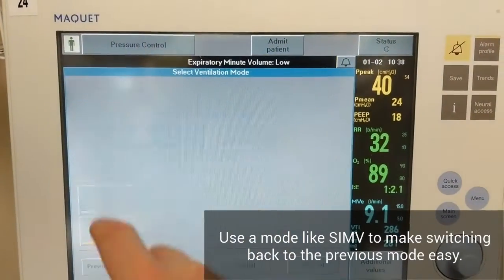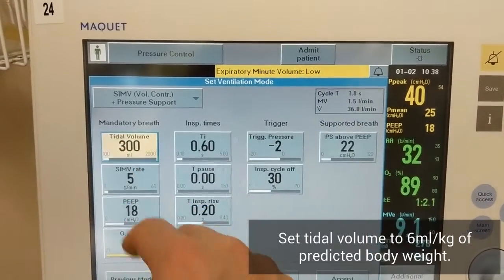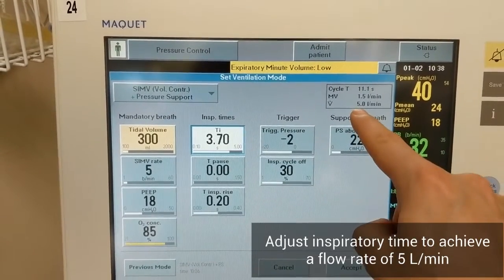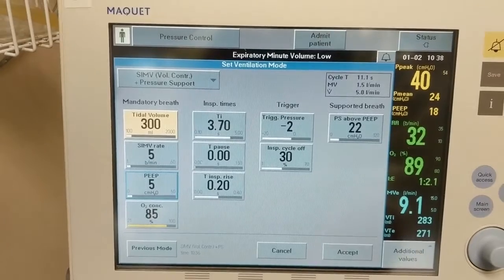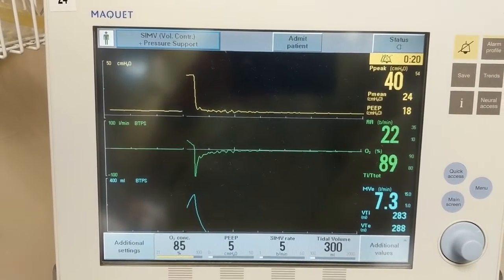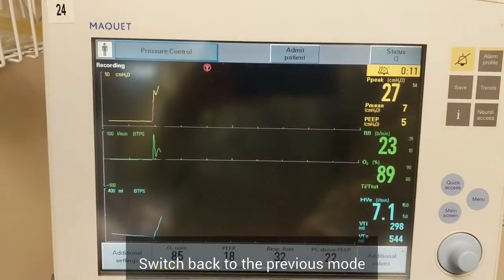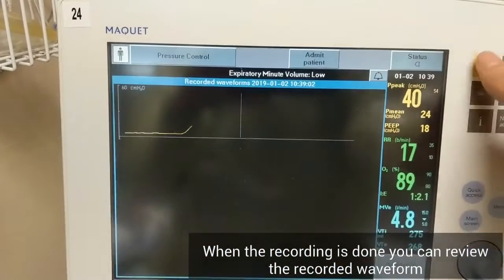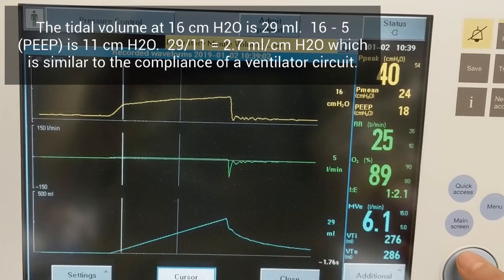Servo I: Measuring airway opening pressure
Technique for measuring airway opening pressure on the Servo-i (courtesy of Tom Piraino,